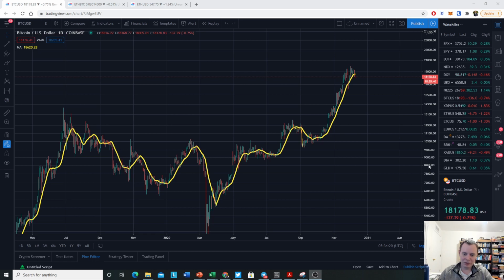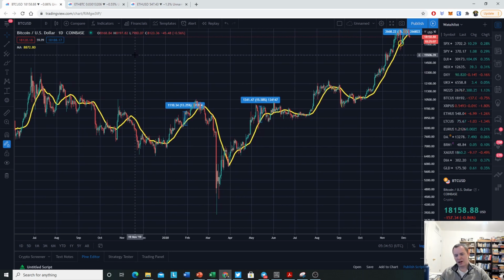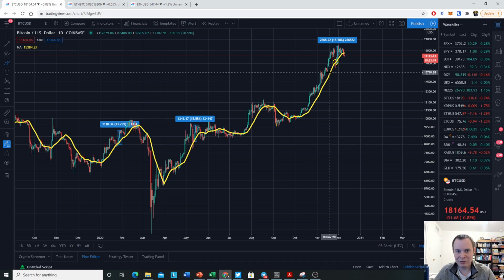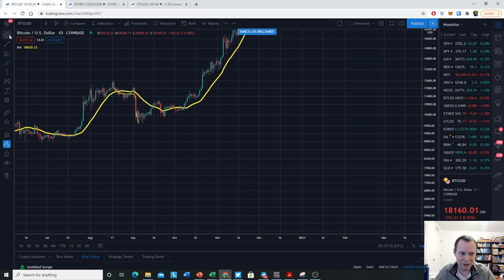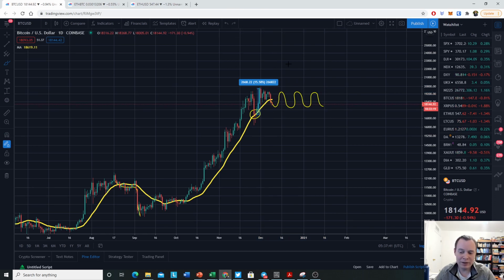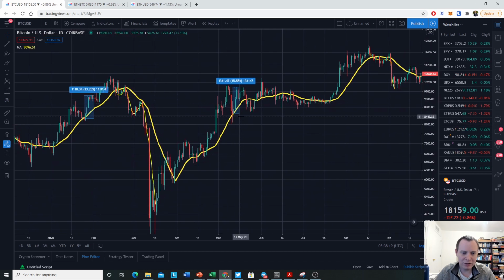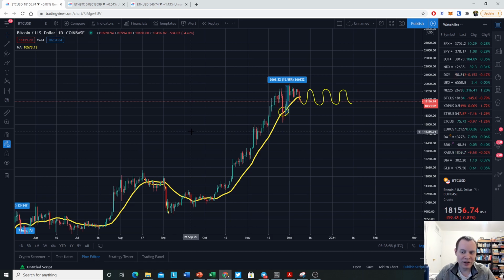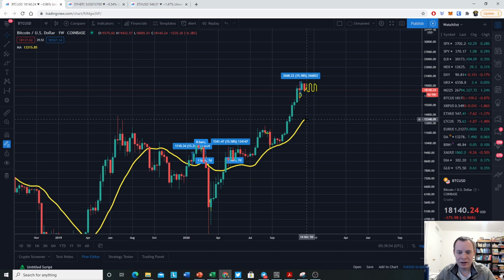Bitcoin: Use case of the 20 day moving average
We normally talk about weekly time frames, and moving averages that span much longer than 20 days. Generally speaking, we should not put too much importance on the 20 day moving average. However, in this video, we show it may be used to help give some insight into the market, whether we are entering short-term bearish waters, or simply entering a Bitcoin re-accumulation zone. If it is a Bitcoin re-accumulation zone, and Bitcoin volatility reduces, then this could pave the way for altcoins to rally. If Bitcoin continuously holds the 20 day moving average as resistance, then it clearly means price is trending down, and in fact the next stop could be the 20 week moving average. Let me know what you think about the 20 day moving average of Bitcoin in the comments!